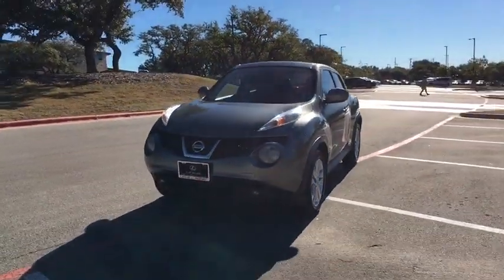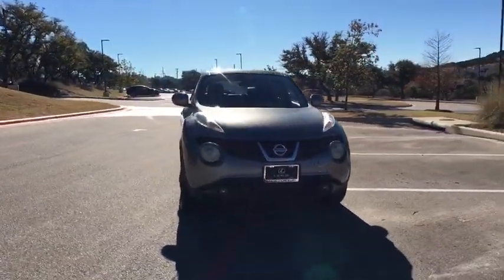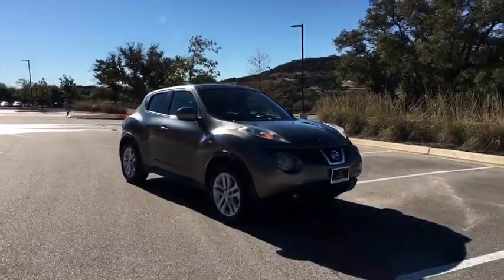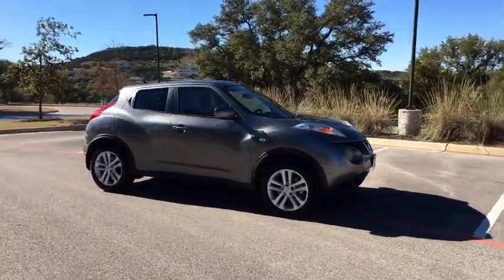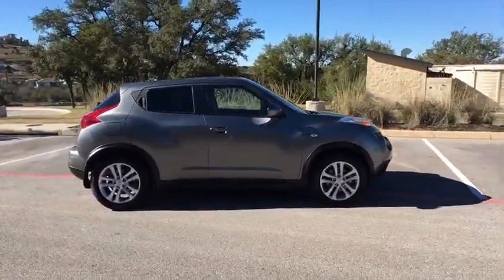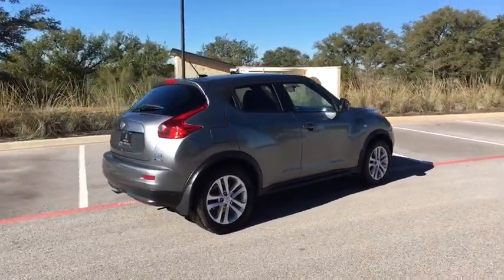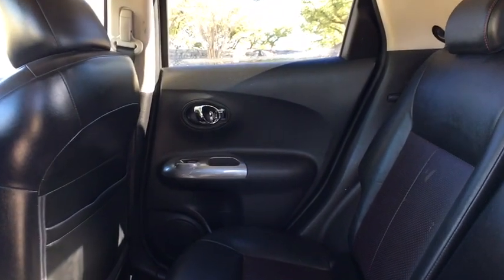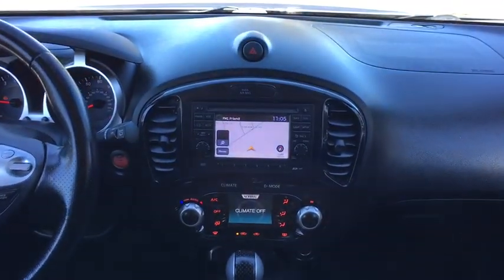2013 Nissan JUKE Austin, Lakeway, Round Rock, San Marcos, Cedar Park, TX P1797A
2013 Nissan JUKE
2013 Nissan JUKE 5dr Wagon CVT S FWD - Stock#: P1797A - VIN#: JN8AF5MR3DT207922